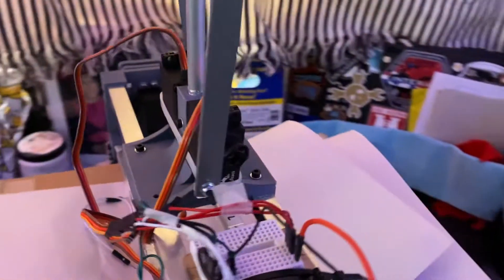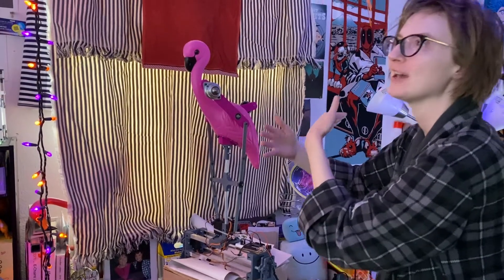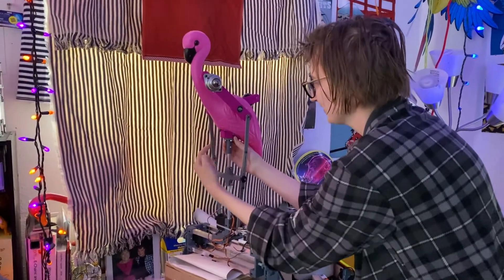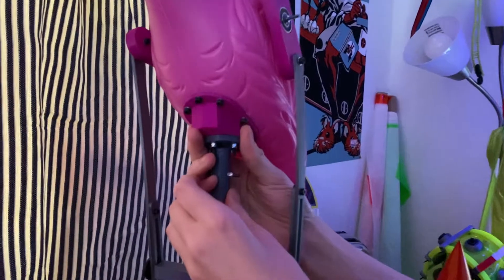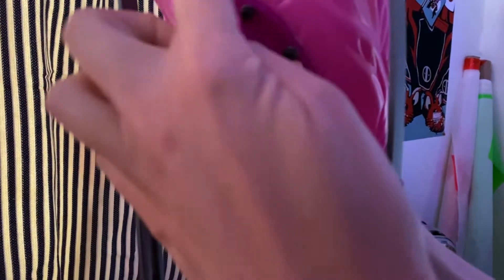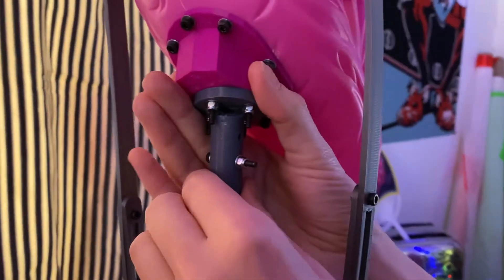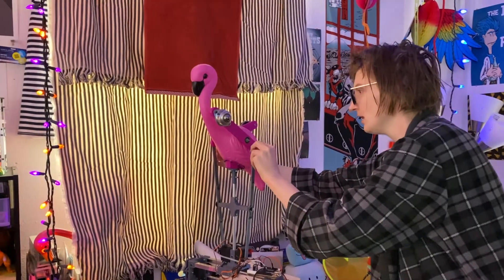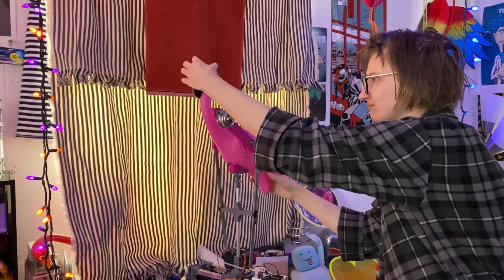Status Update on Carl's Wing Flapping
I finally got around to testing the motors attached to Carl's pendulum wings... and one of my 3D printed parts cracked pretty much instantly. I know what my weakest link is, but I also have stuff to fix. I also see some issues I need to address with the mechanism... so back to CAD-land I go.